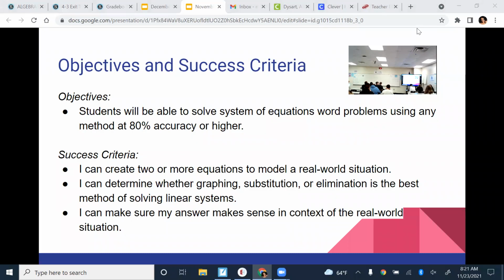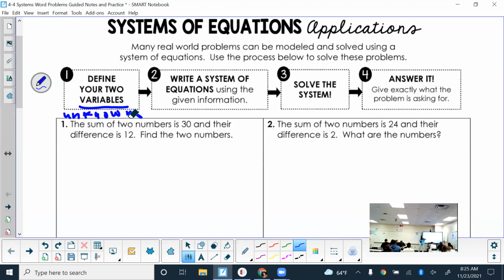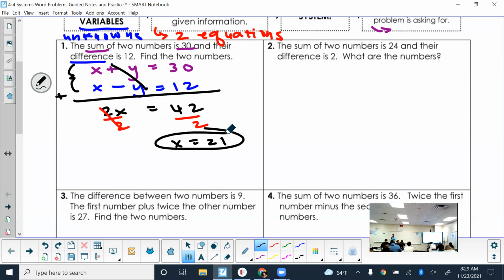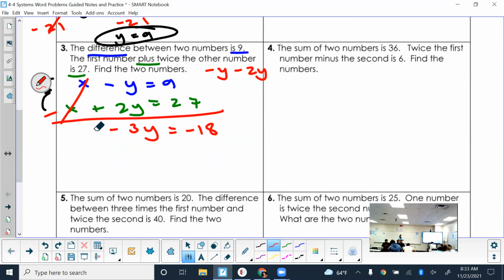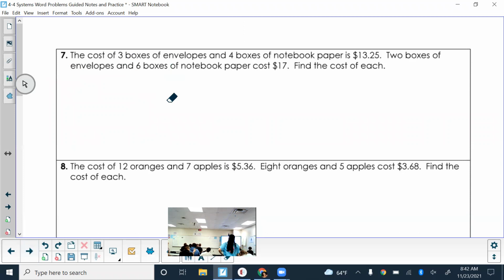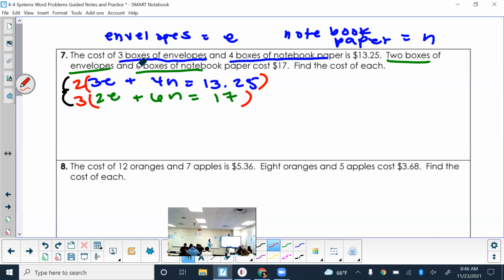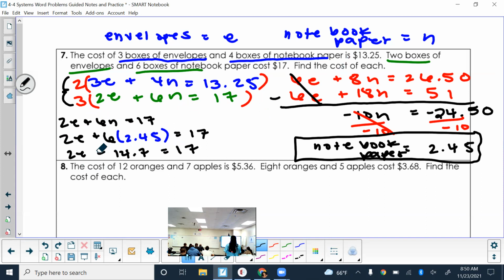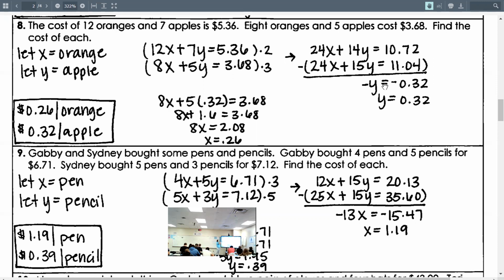Systems of Equations Word Problems